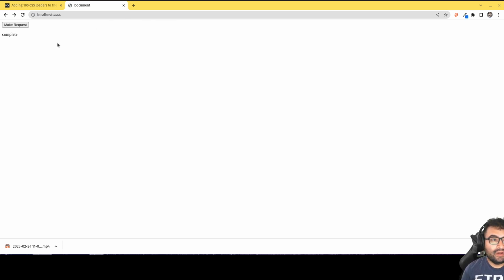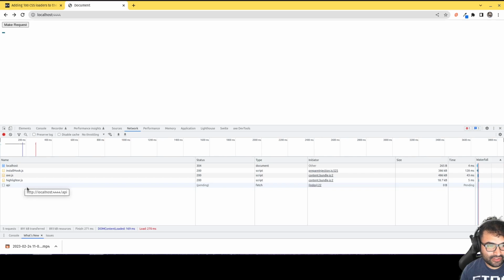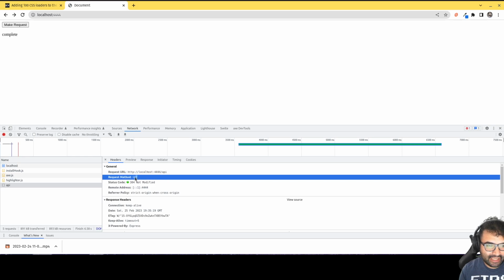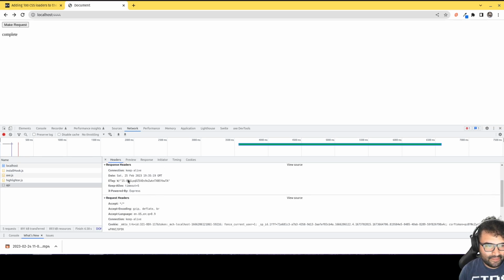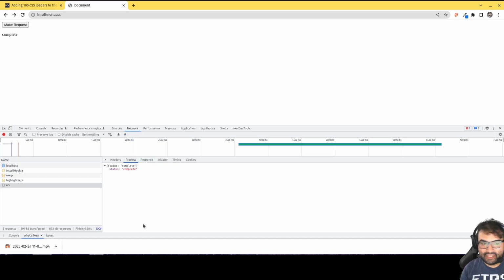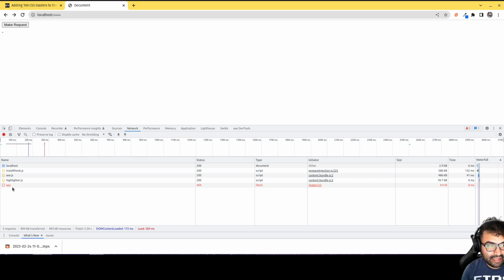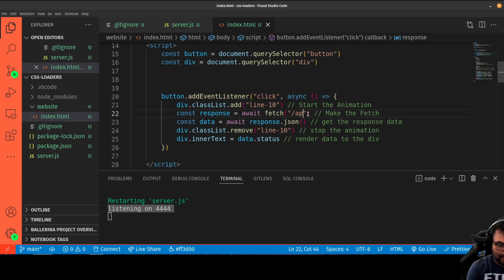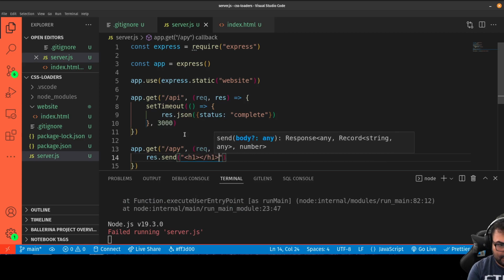AM Coder - How to use Dev Tools Network Tab to Diagnose API Call Issues in your Frontend Application